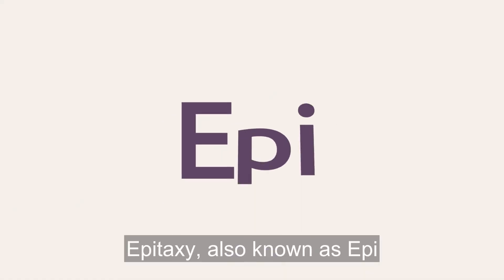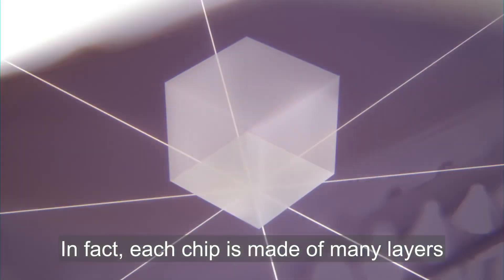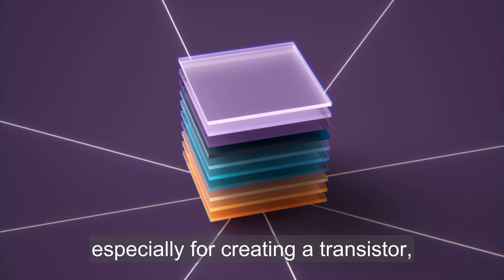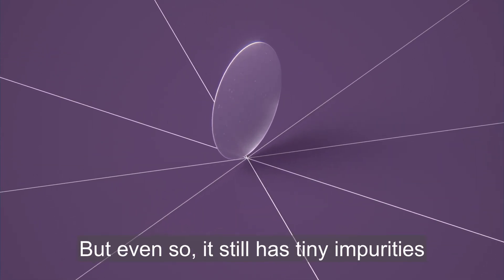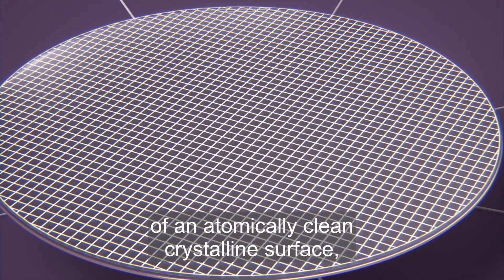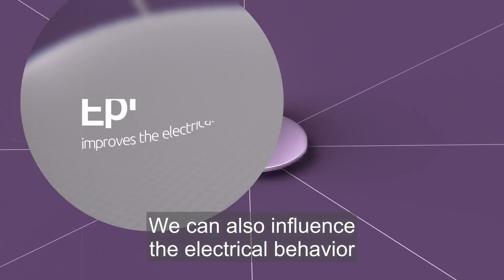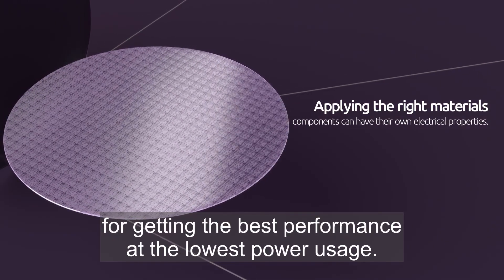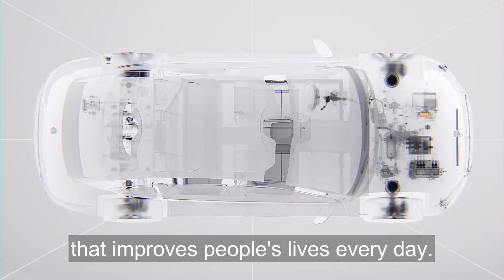ASM tech explainer: All about Epi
Epitaxy, or Epi, is a pivotal technology in the design and manufacturing of computer chips found in our everyday devices. Watch on to learn more about Epi.